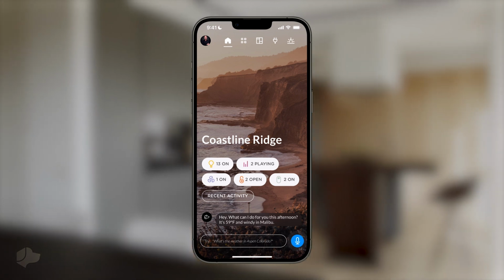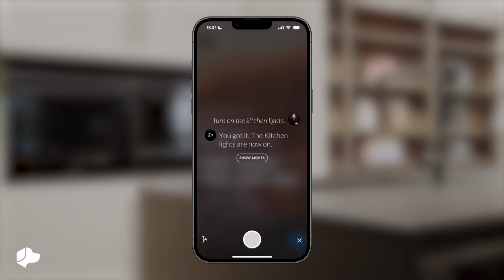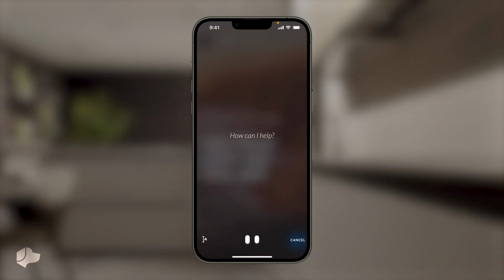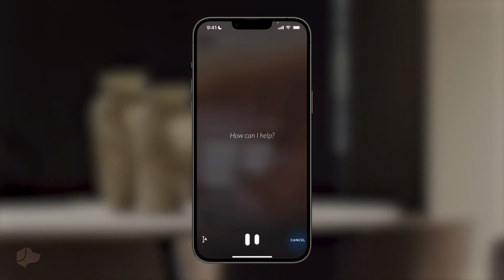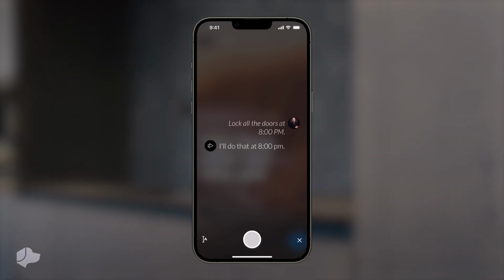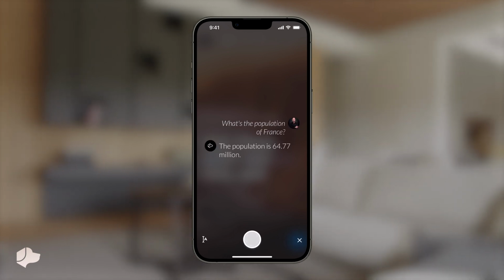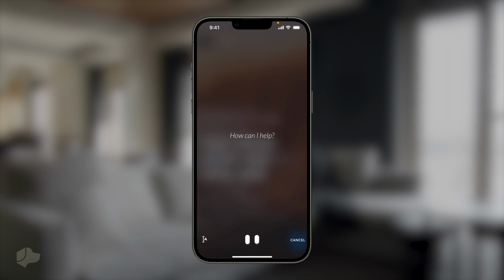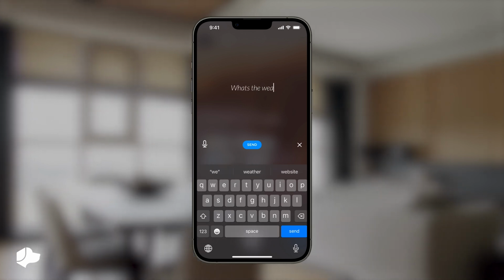Josh App Tutorial - Voice Control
Simple. Private. Magical.

Experience the future of home automation with the Josh App - your ultimate solution for effortlessly controlling and customizing your smart home environment through a sleek, intuitive interface.

For a complete guide on voice commands with Josh checkout our guide